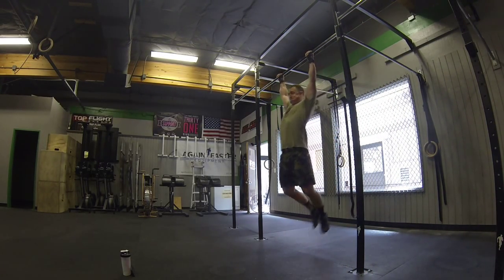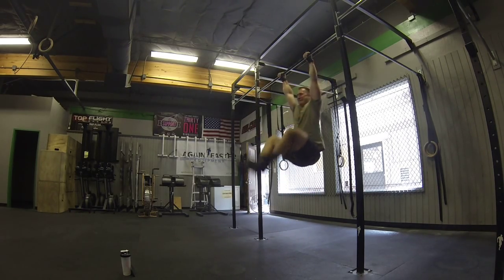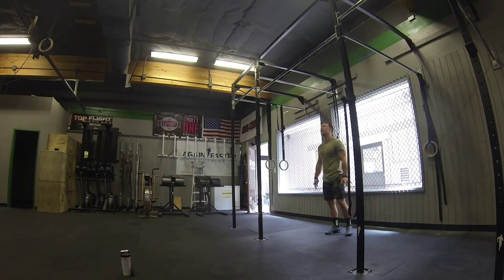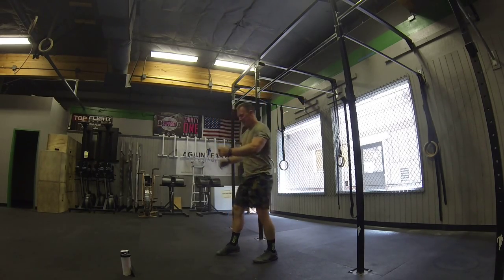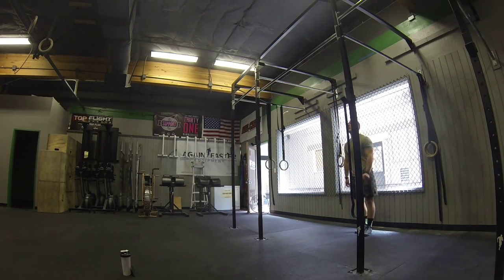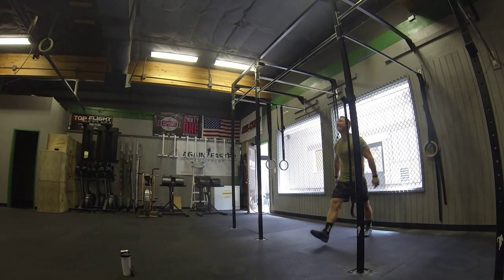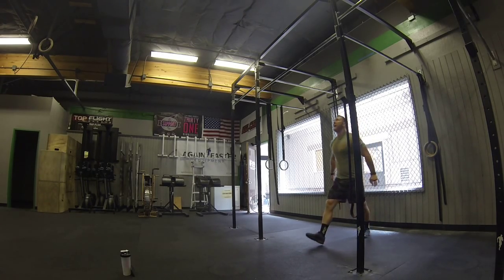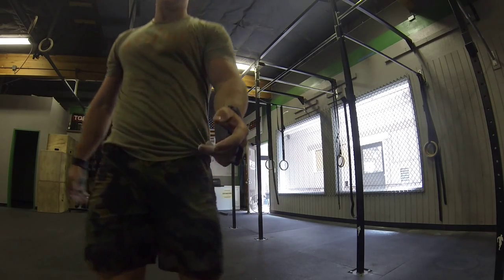TTB - 20 UB reps for time - Set 4